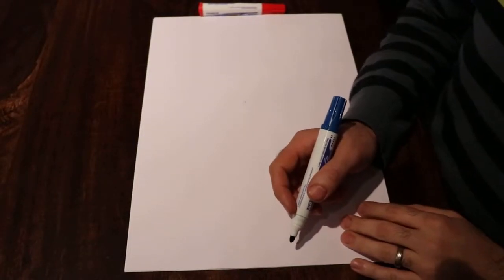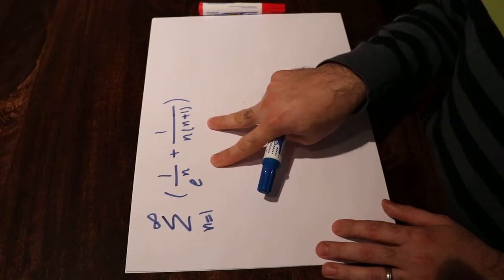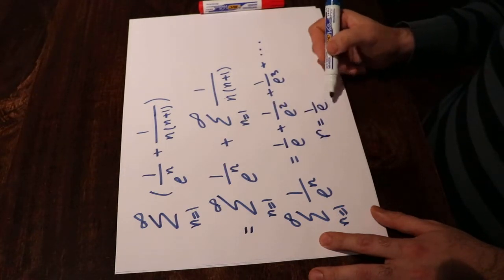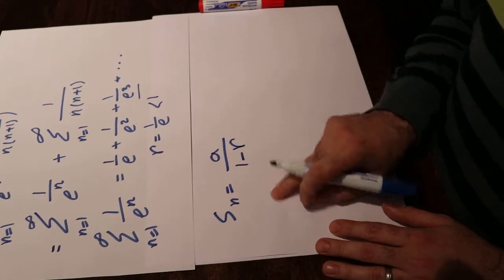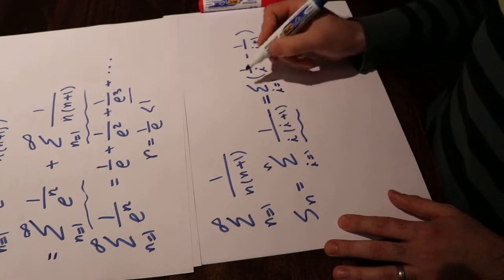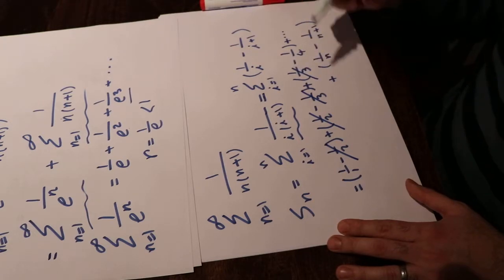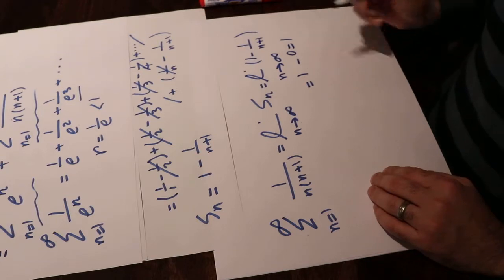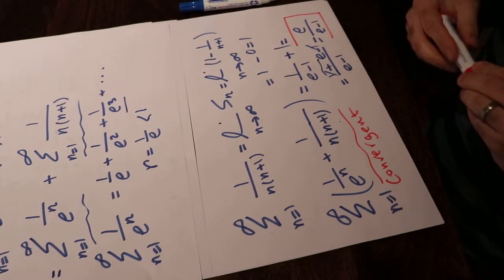Series 1/e^n+1/(n(n+1)) - Divergent or Convergent?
This video shows how to determine whether the series 1/e^n+1/(n(n+1)) is divergent or convergent.